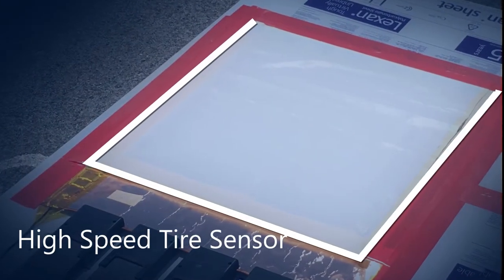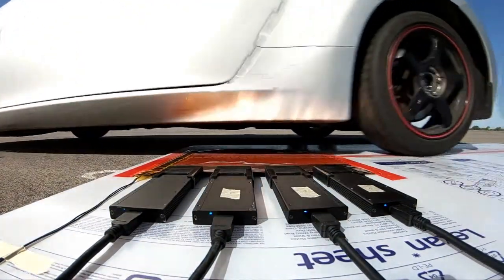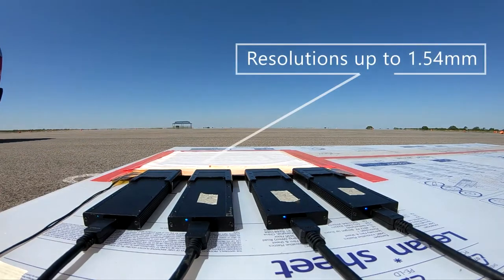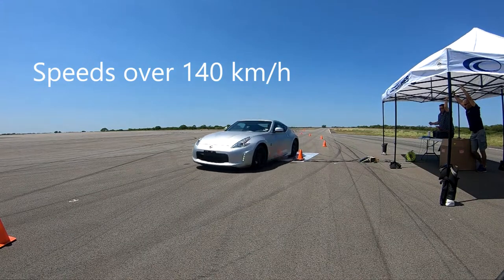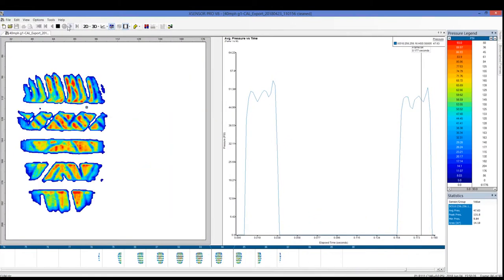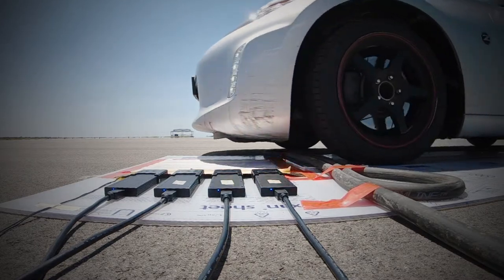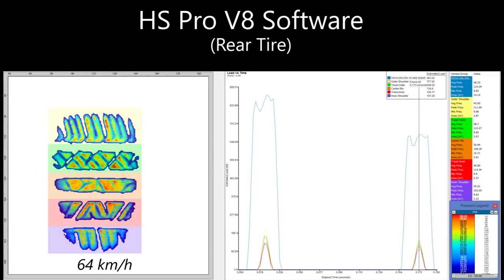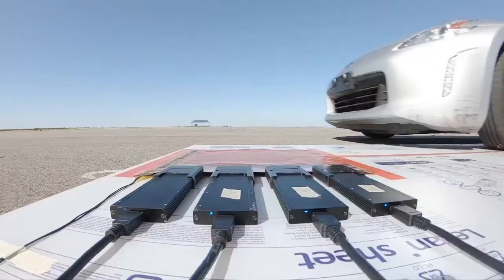XSENSOR Dynamic Tire Testing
XSENSOR developed the new high speed tire sensor to provide tire design and test engineers with accurate tire footprint pressure data on a time-scale of milliseconds during dynamic testing.